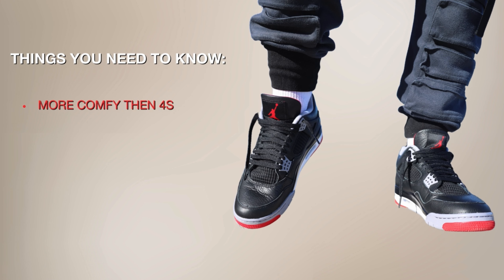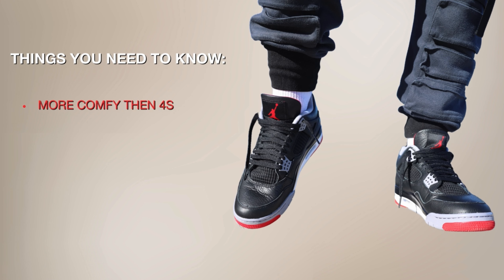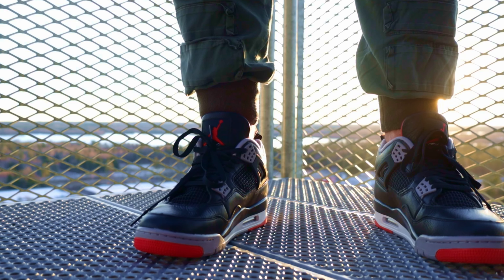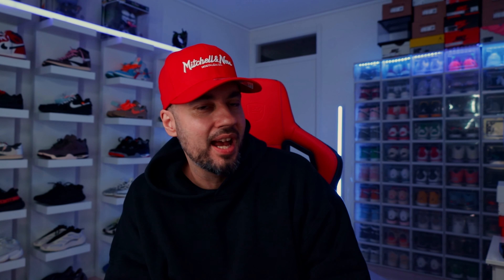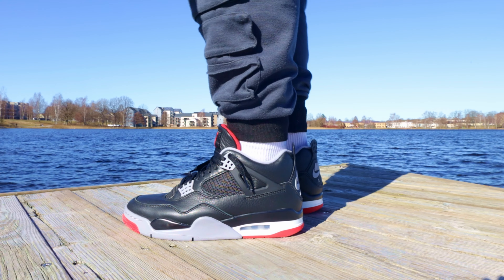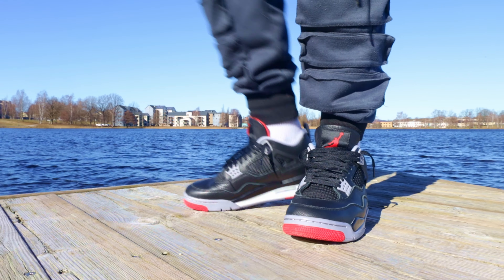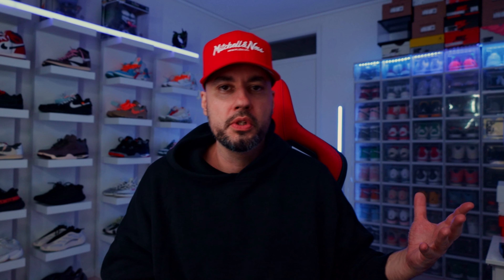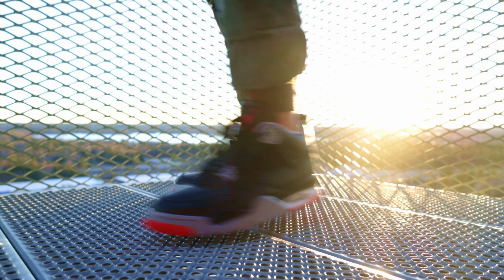I Wore Jordan 4 Bred Reimagined For 30 Days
Join me as I take you through a comprehensive on-feet review of the Air Jordan 4 Bred Reimagined after wearing them for 30 days straight. Are these kicks really worth the retail price of $215? Let's find out!

In this in-depth review, I address the concerns many sneakerheads have about the tumbled leather added and "reimagined" by Jordan Brand and Nike. Do these changes enhance or detract from the iconic silhouette of the Air Jordan 4? I'll give you the honest rundown.

But that's not all. I'll also evaluate their durability, comfort, and overall performance compared to other Jordan 4 models, such as the SB Pine Greens. Are they as comfortable as their predecessors? Do they hold up well under different conditions?

With plenty of on-feet footage shot in various locations, you'll get a firsthand look at how these sneakers perform in real-life situations. Whether you're hitting the streets or just chilling with friends, I'll show you how the Air Jordan 4 Bred Reimagined stacks up.

By the end of this review, you'll have all the information you need to make an informed decision on whether to cop these kicks or pass them up. Don't miss out on this detailed breakdown – hit play now and let's dive into the world of Air Jordan 4s!